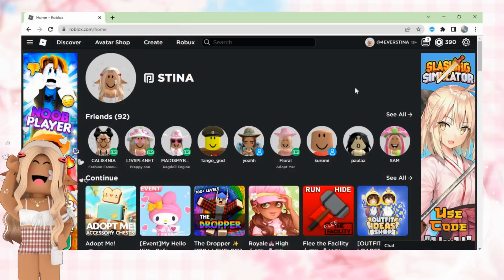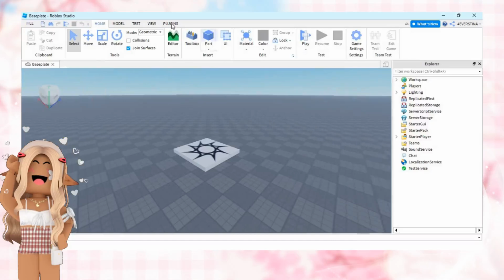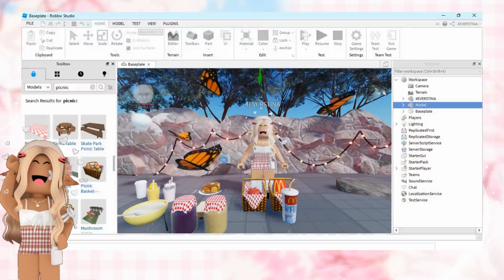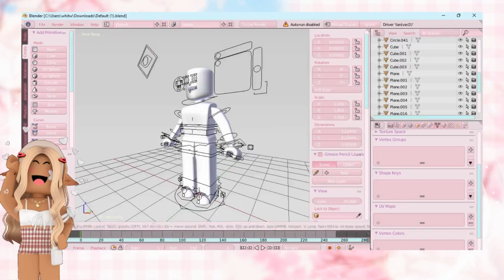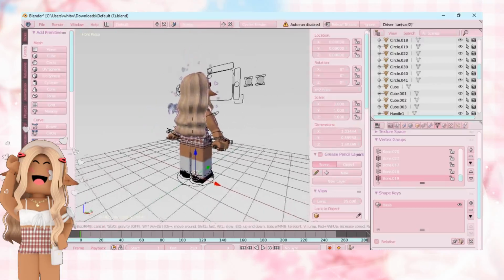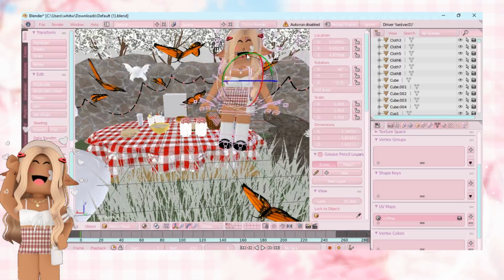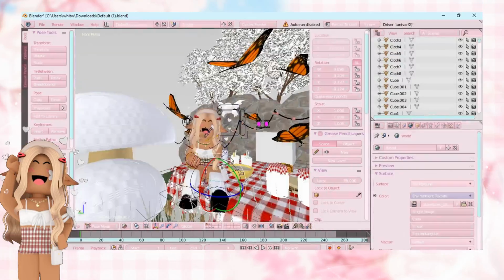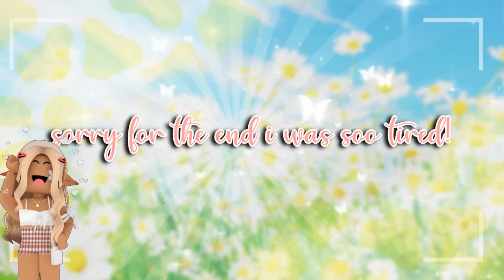how to MAKE A GFX!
hey! everyone in today's video I showed you how to make a gfx! If youd like to order one each of them cost $5 dollars for an intro or pay in robux for a gfx!  if you would like one then dm me on one of the socials down below 💗
-ˋˏ ꒰ ୨୧꒱ ˎˊ
-ˋˏ ꒰ ୨୧ ꒱ ˎˊ
faq ↷
⎯⎯ ୨ can we be friends in roblox ?
♡ ┊ i would love to be friends but unfortunately every player has a 200 friend limit so it wont be fair for the others but my joins are always on if you would like to join me in a game :)
⎯⎯ ୨ what do you use to edit your videos & make your thumbnails ?
♡ ┊ i use olive to edit my videos & pixlr e to make my thumbnails
⎯⎯ ୨  can you make me a gfx or intro ?
⎯⎯ ୨ when did you post in youtube ?
♡ ┊ i will try to post as often as i can
-ˋˏ ꒰ ୨୧꒱ ˎˊ